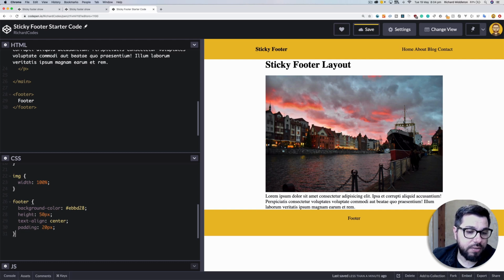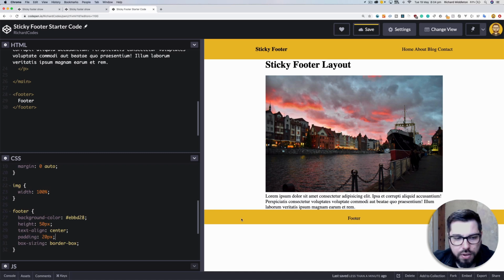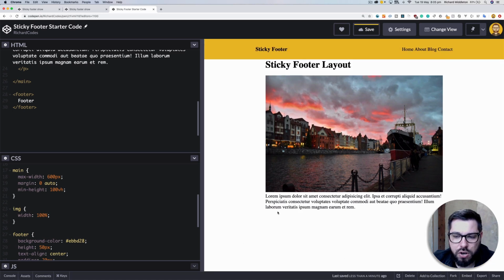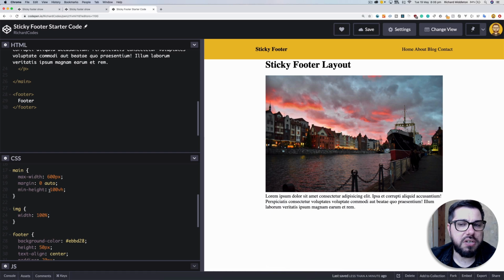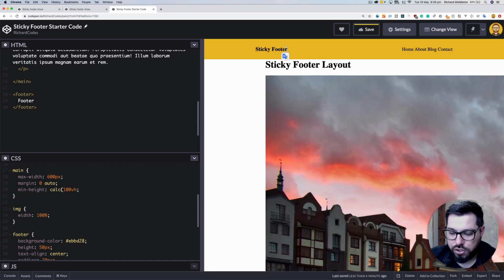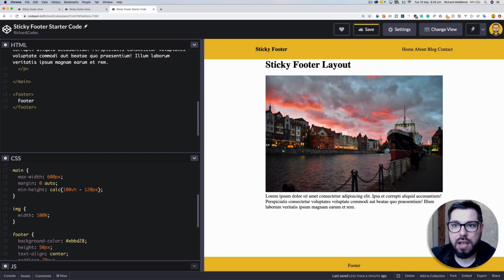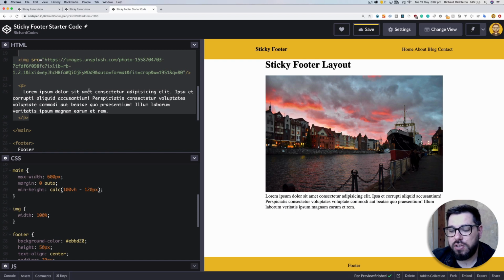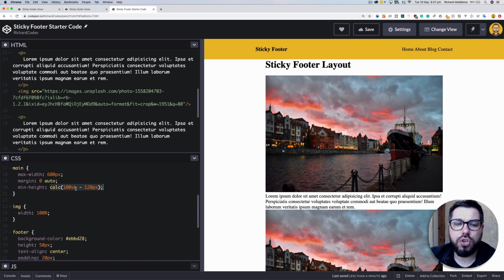How to Create a Sticky Footer with HTML and CSS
Learn how to create a footer that sticks to the bottom of the page when there isn't enough content, using HTML and CSS.